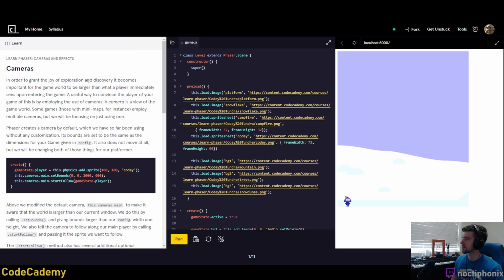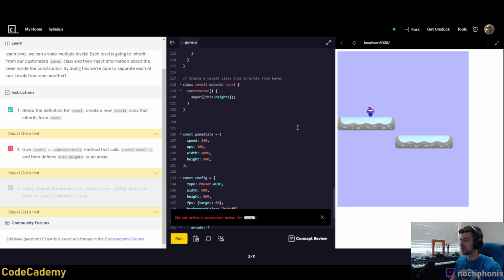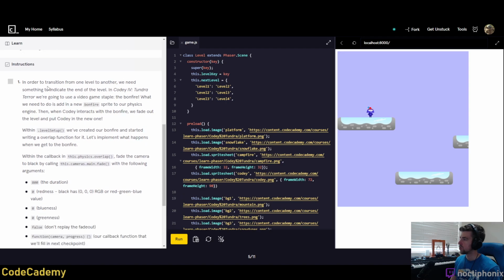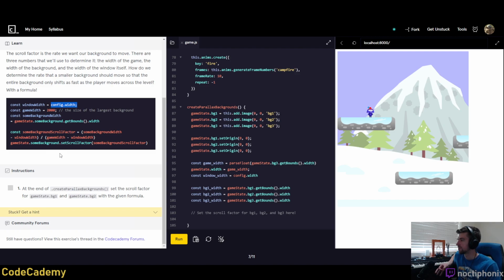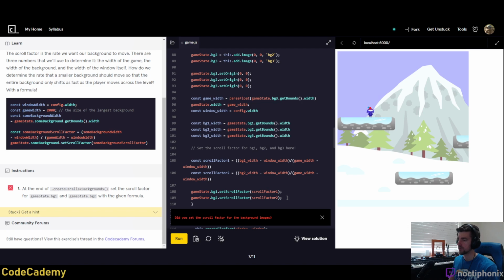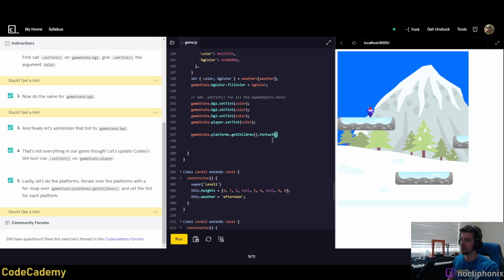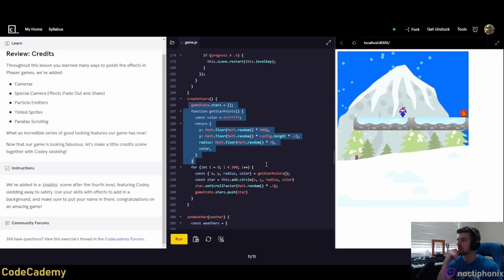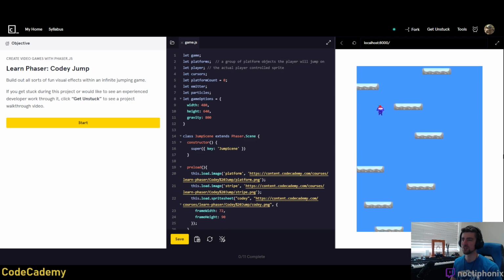Platformer Dev | CodeCademy | Learning to Code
In this video, we discover how to scroll a screen, shake a camera, add parallax, and generate particles!